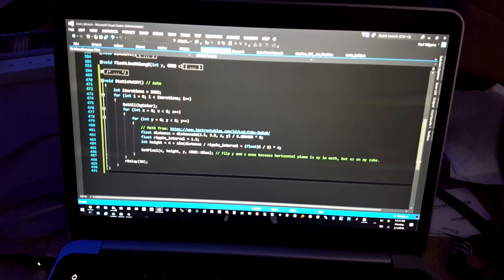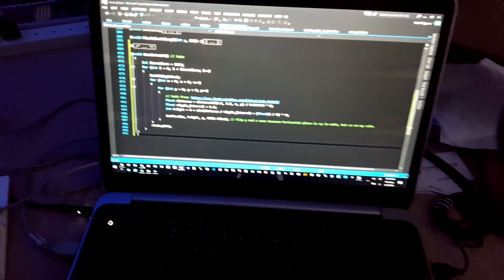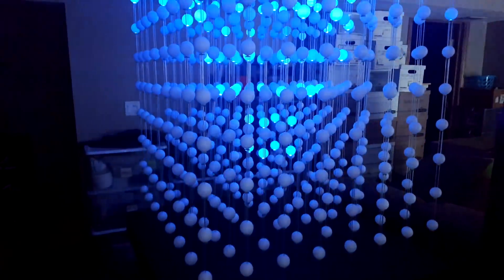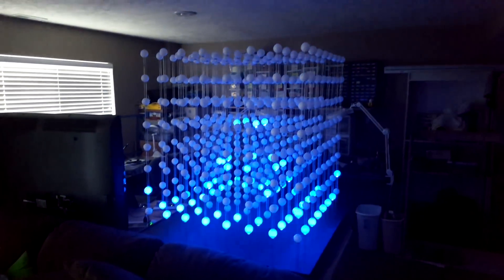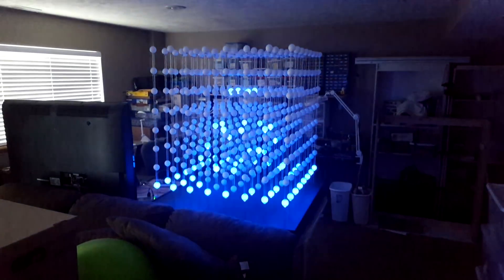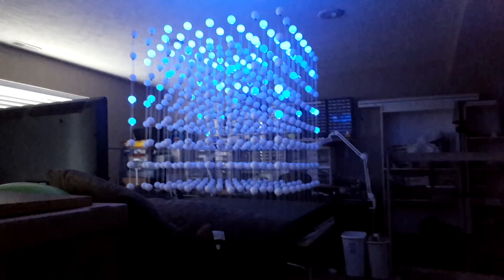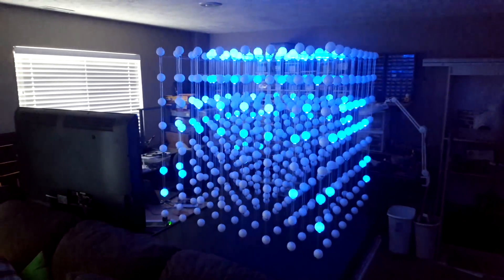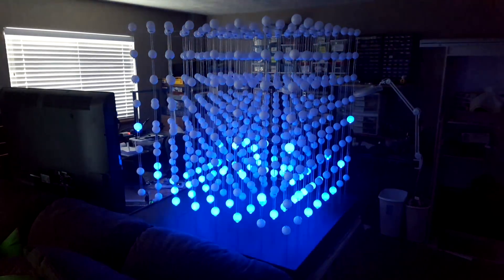HariFun #160 - Happy New Year 2018